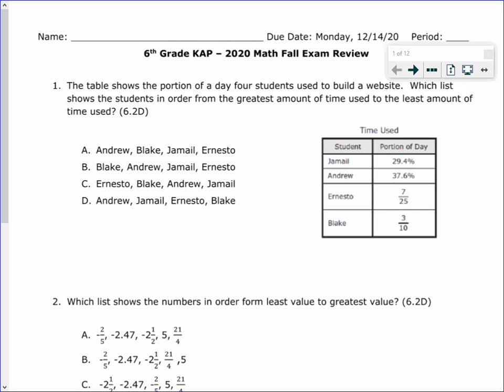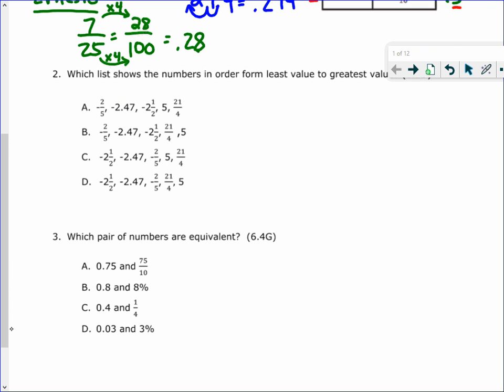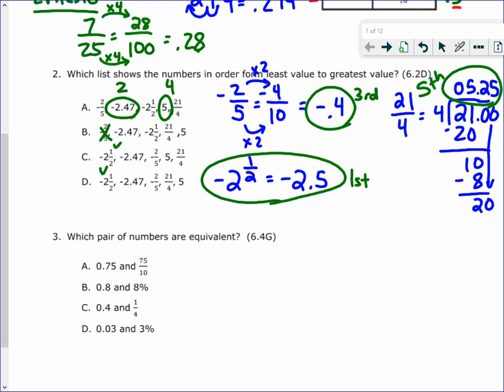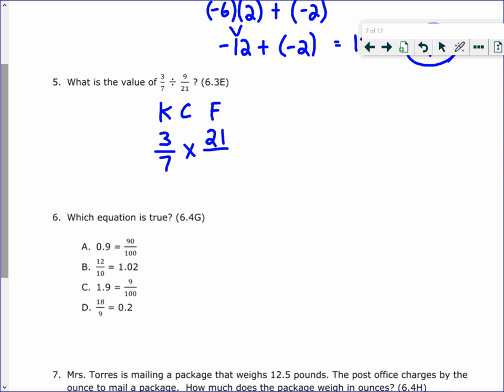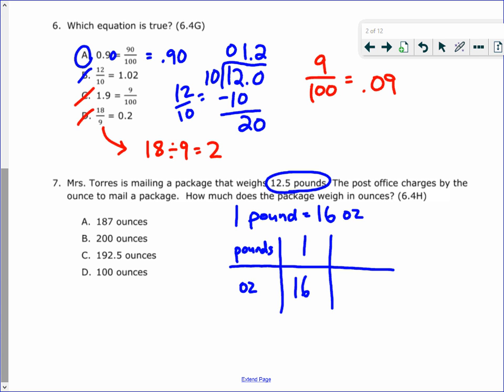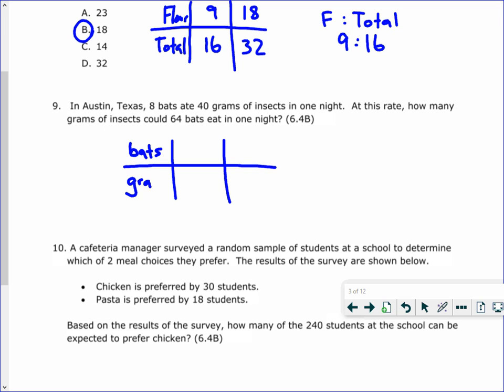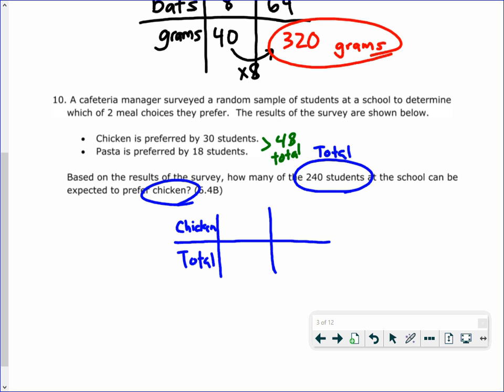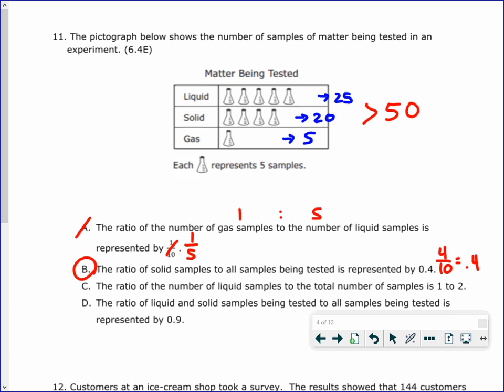12/14/20 6th Grade KAP 2020 Math Review Part 1, 1-11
This video goes over problems 1-11 for the Semester Review.